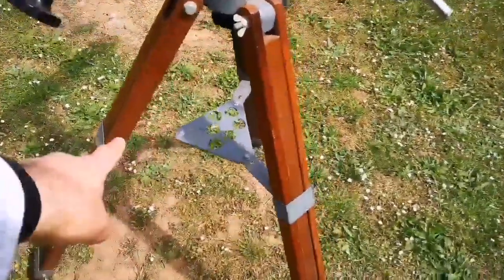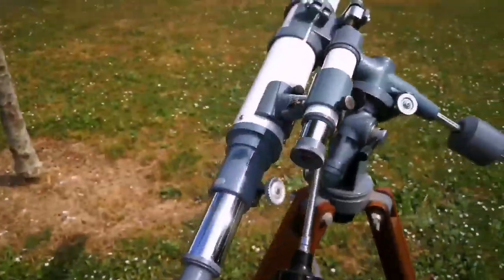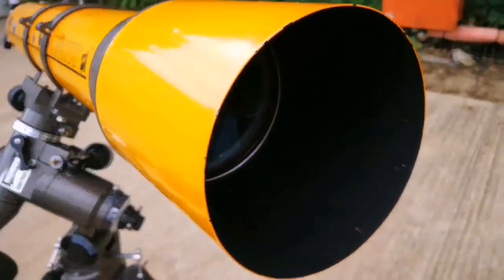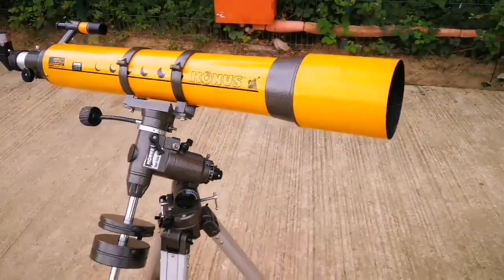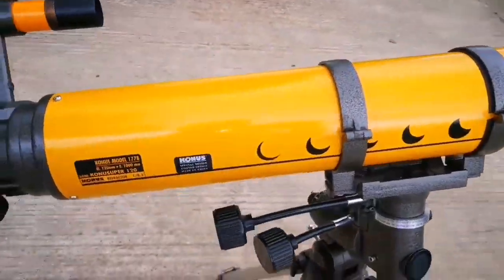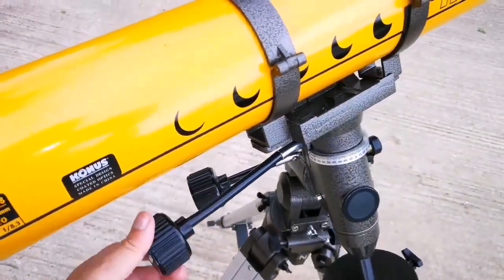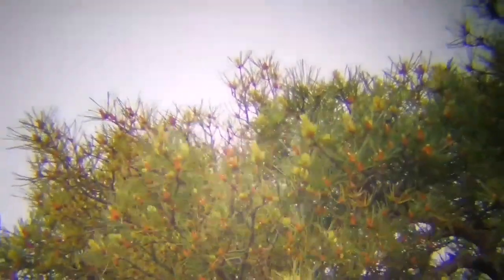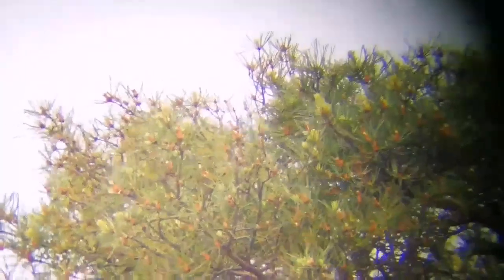Which Telescope Should I Buy?Zemex-Eikow (Prinz 550) 60mm & Konusuper 120mm Refractor Telescope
The zemex- eikow is also known as Monolux 4380.